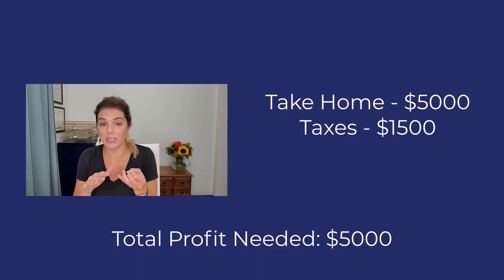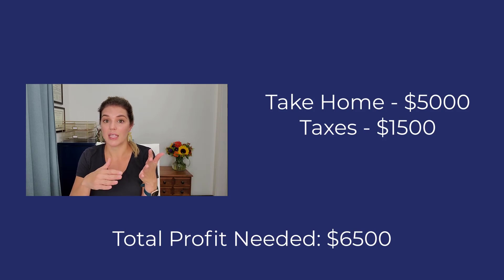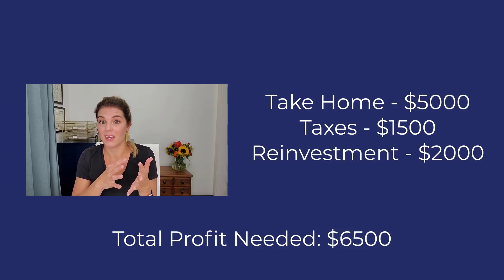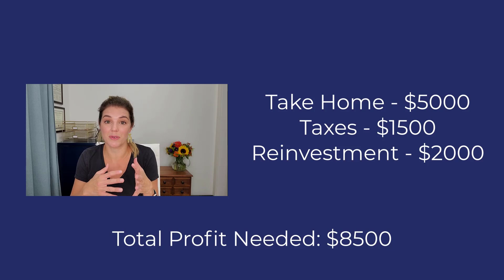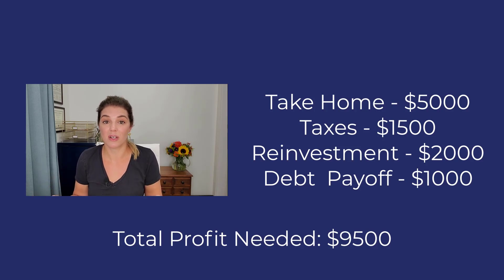How profitable do I need to be?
Profit! We all want it, right!? But how do you manage it? How much profit do you need to reach your goals? How profitable do you need to be? How can you plan for profitability? What does profit need to do for you?

In this video, we cover 5 things that your profit needs to cover in order to have a financially healthy and sustainable business. We cover:
1) taxes
2) owner's pay
3) reinvestments
4) debt payments
5) savings

Profit has to be high enough for you to achieve your financials goals in any small business! Remember that most small businesses are CASH basis, so the profit at the end of the day typically equals Money in - Money out. But we also need to remember that things like borrowing from a line of credit or paying off debt does NOT land on the income statement, it lands on the balance sheet.

Confused? no worries - Hannah Smolinski, CPA and Small Business CFO will break it down for you!

Get help with our PPP workshop/course for loans under $50k here for only $47

If you have a loan between $50,000-$150,000, we have a PPP forgiveness workshop for that too:

For 1:1 help with your PPP or EIDL loan, book a time with Hannah to discuss your forgiveness

🙋‍♀‍Got Employees? Need a payroll company that knows what small businesses need? We recommend Gusto as the best small business payroll provider. Sign up for $100 gift card after you run your first payroll

should not be taken as legal or tax advice. You should consult with your financial professionals about your unique financial situation before acting on anything discussed in these videos. Clara CFO Group, LLC is providing educational content to help small business owners become more aware of certain issues and topics, but we cannot give blanket advice to a broad audience.